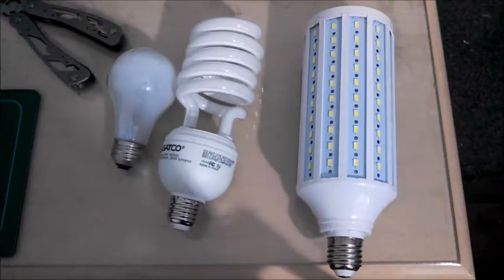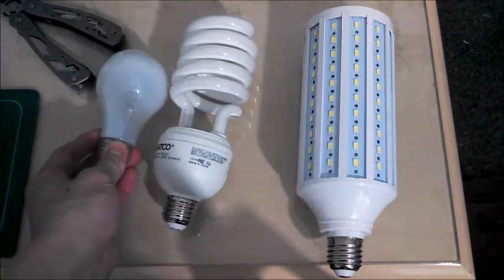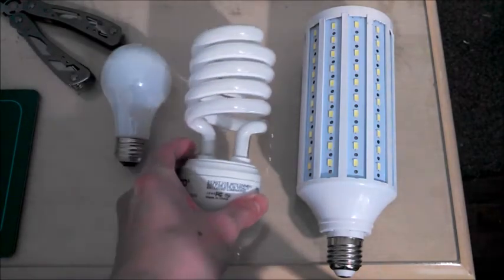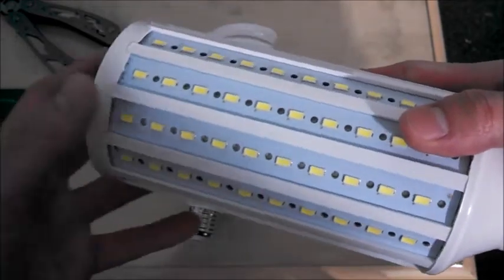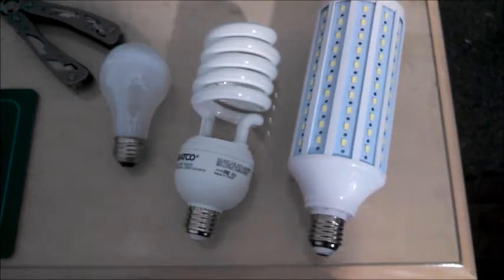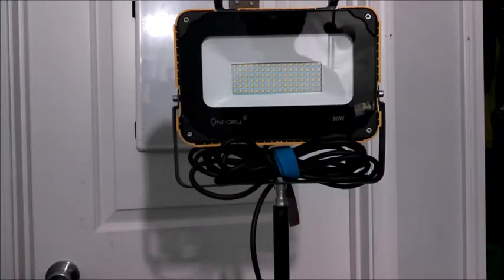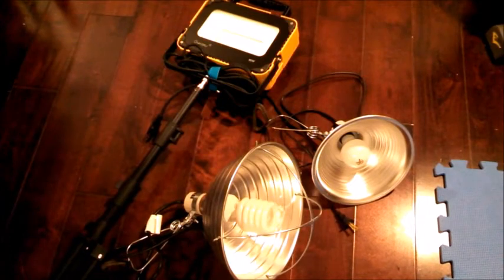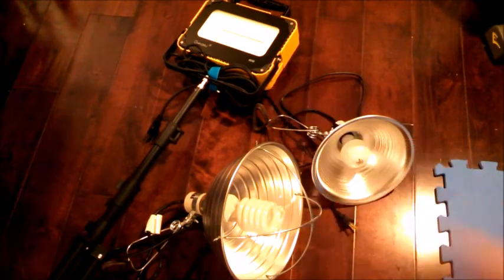Same wattage incandescent vs CFL vs LED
The same amount of wattage gets you very different lighting depending on the type of lighting you're using